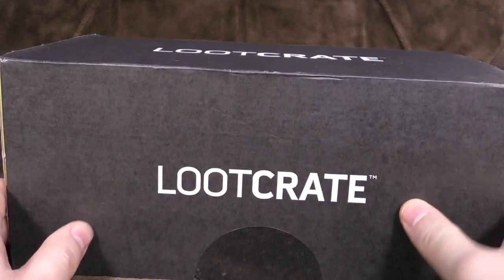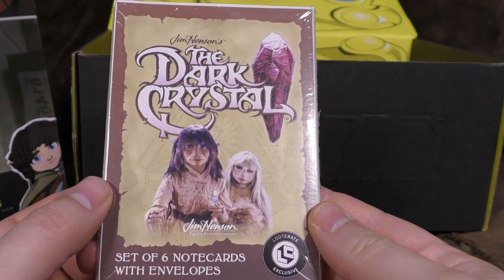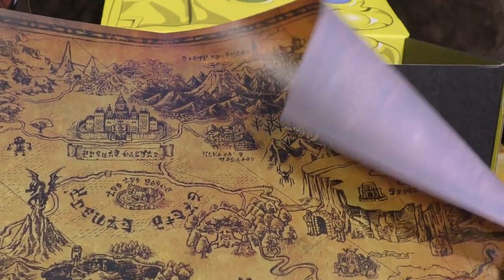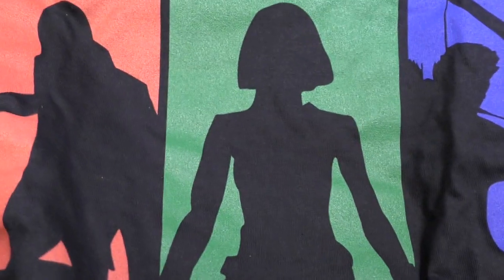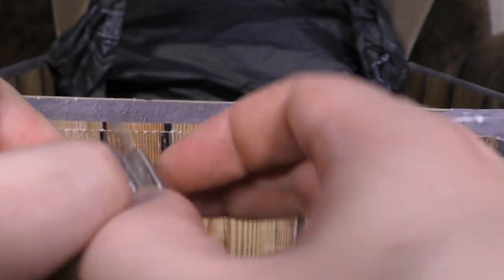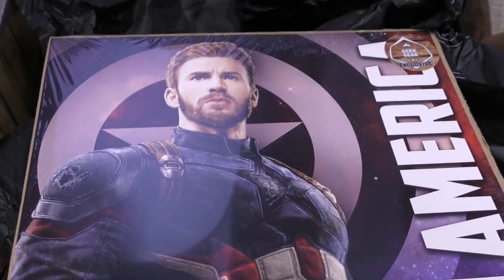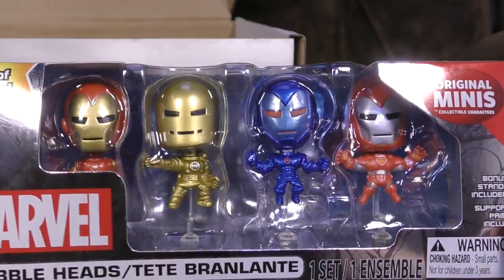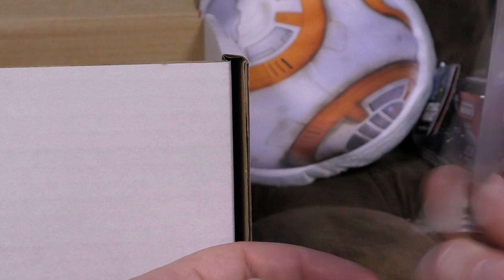Loot Crate / Geek Gear / Amazing Mystery Box May 2018 | Ashens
Boxes 'o' stuff, innit? Salute to Geeky TeeBag who had to close down recently - You were good shirtfolk.